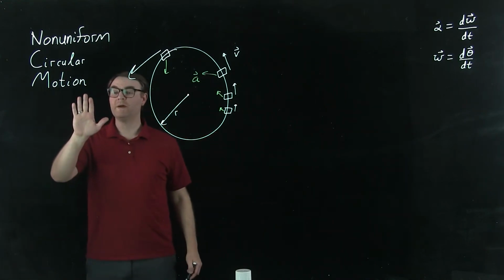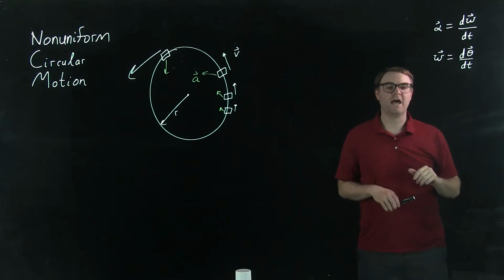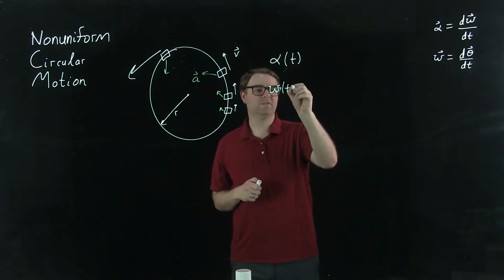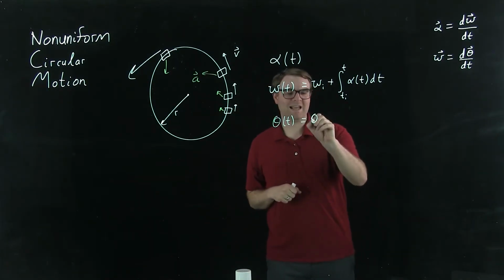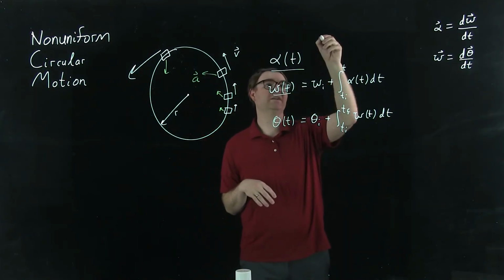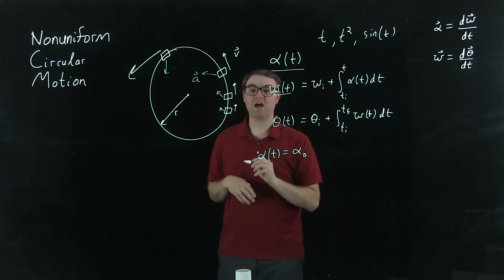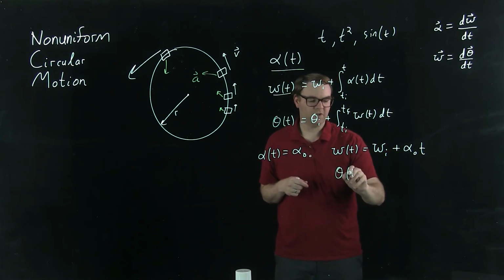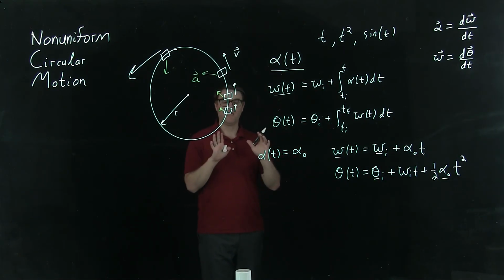Nonuniform Circular Motion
Defining nonuniform circular motion.